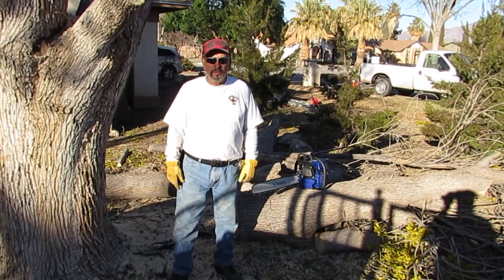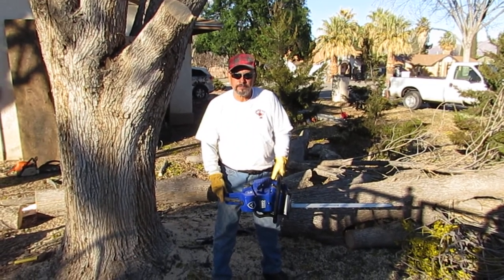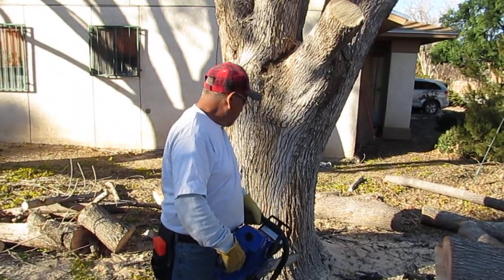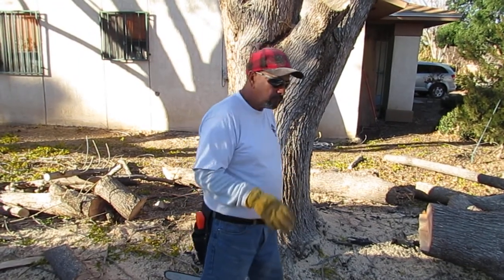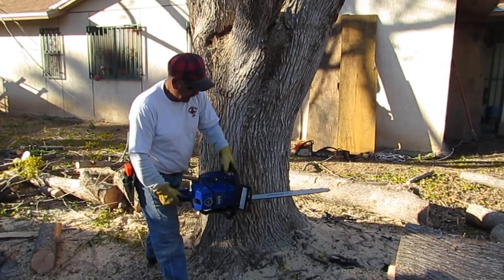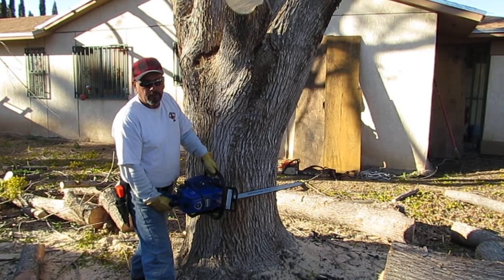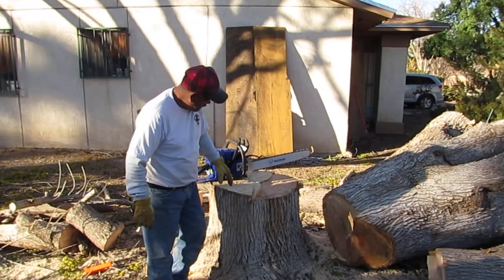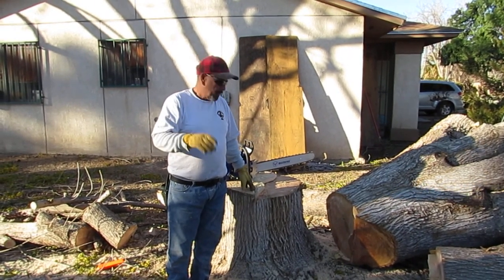How to cut down a tree (Important tips)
This video is about how to cut down a tree fast and easy. plus more tips so you wont get hurt.